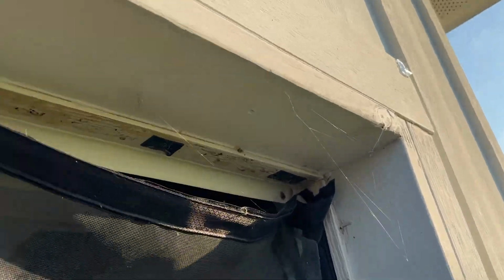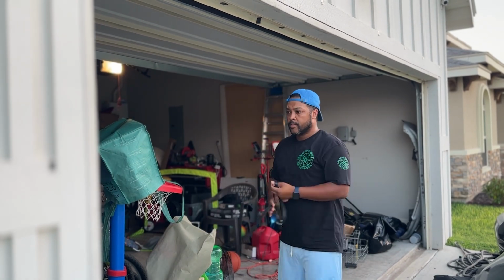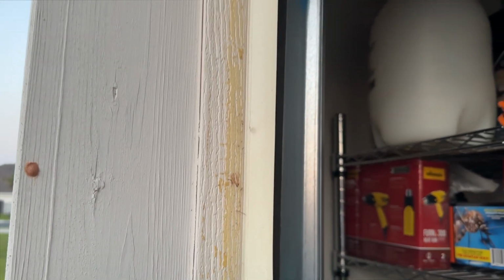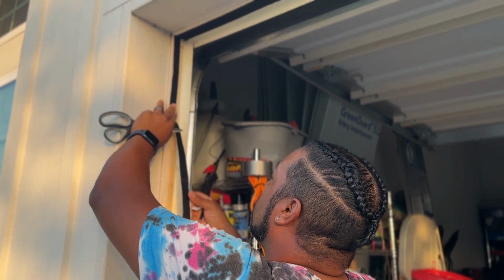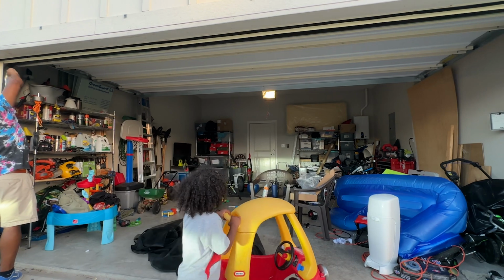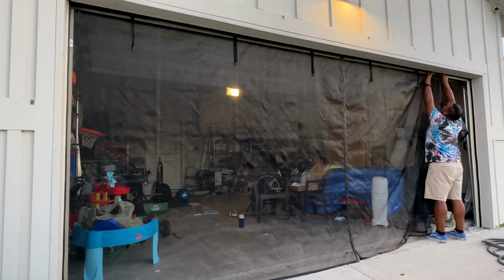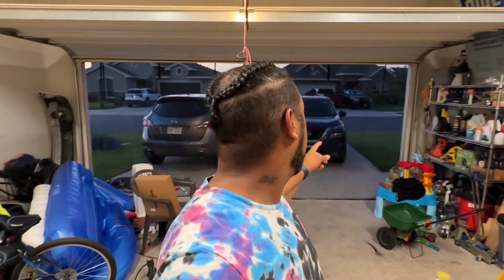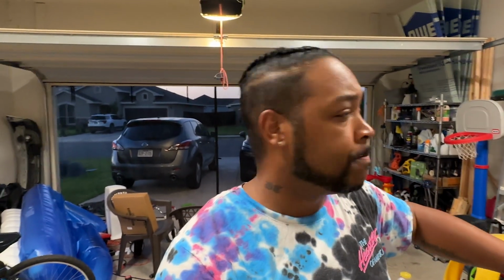Magnetic Screen Door | 1 YEAR UPDATE | Mesh Screen Install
This week I am updating you on the showing you on the magnetic GarageScreen that I purchased from Amazon and installed about a year ago. Techincally this is the 3rd screen I've installed during that time, since the first two screen eventually wore out. This heavy mesh screen is attached by Velcro strips that are backed with adhesive. This screen is intended to keep bugs out of your garage while still allowing a cool breeze and convenient use of your garage space with the garage door up. This screen has proved to be so useful that I had to purchase and Install another one at my house. I thought this would be the perfect additional to my garage since I work on a lot of projects in my garage. I am not sure you could call this a HomeRenovation but the addition of this screen has certainly changed my garage into a move useable space and I love it!

Here is the description of the garage screen form Amazon as well as a link to where you can buy it.

"Garage Door Screen, 2 Car 16x7Ft Magnetic Closure Heavy Duty Weighted Bottom Screen Self Sealing Fiberglass Mesh Anti Annoying Unwanted Animals Retractable Net - Easy Assembly & Pass-Through(Black)"

Audio Credits:
rv screen door
magnetic screen door
retractable screen door
magnetic screen door review